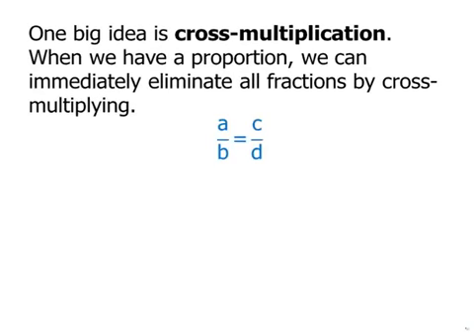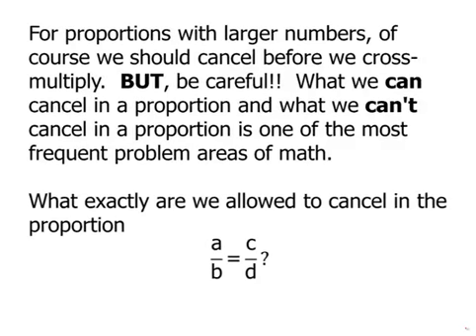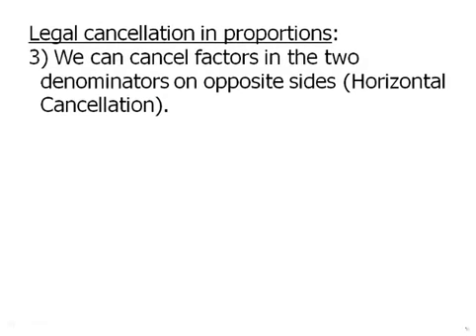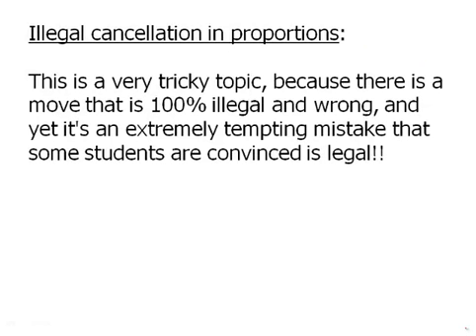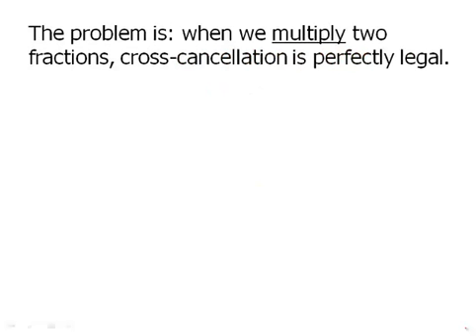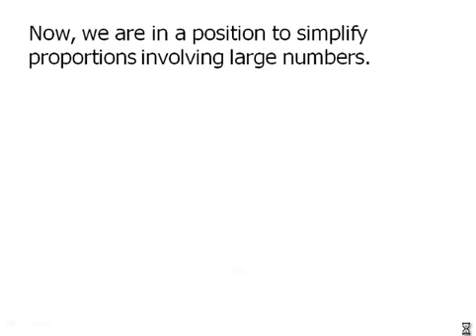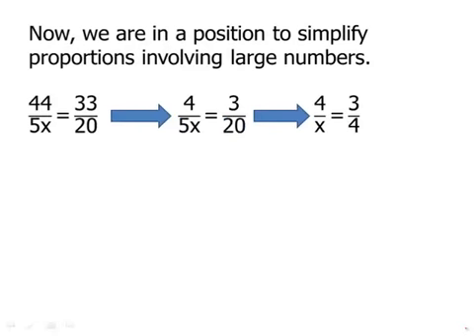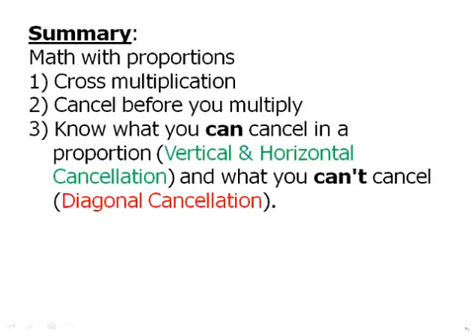Operations with Proportions